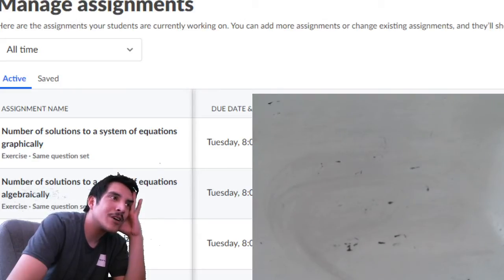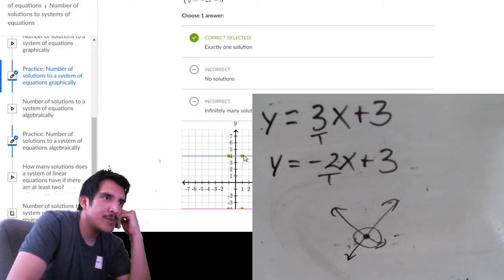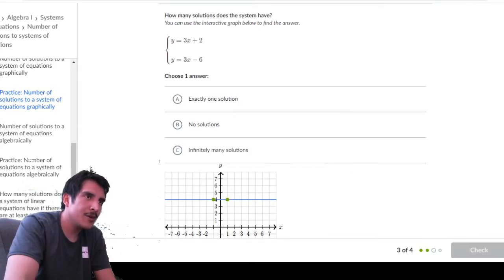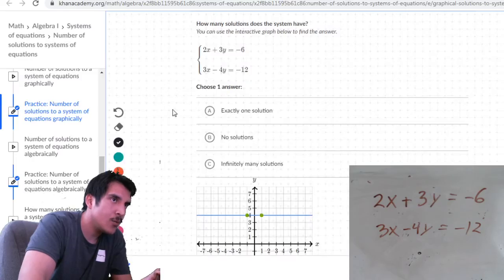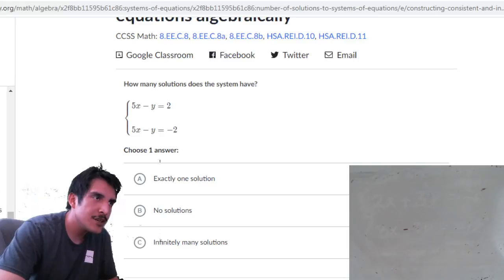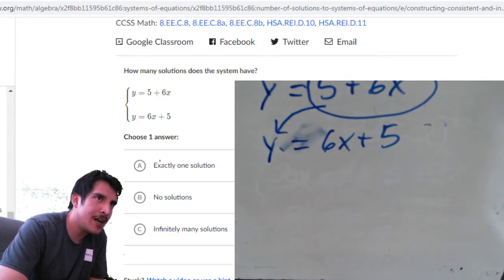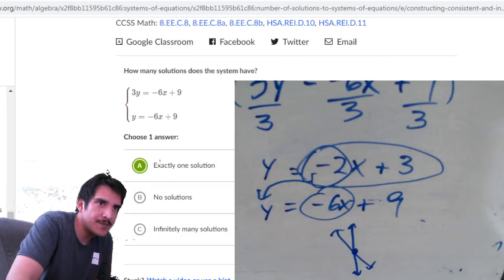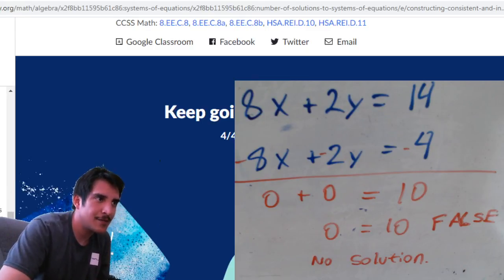Number of Solutions of a System of Equations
After today's lesson, students will be able to look at a system of equations and determine if it has one solution, no solutions, or infinitely many solutions.